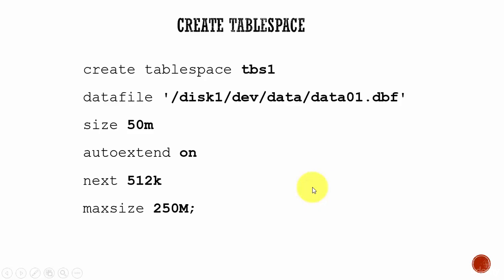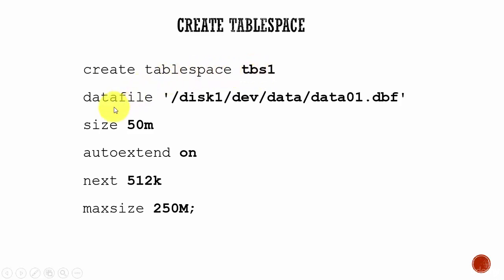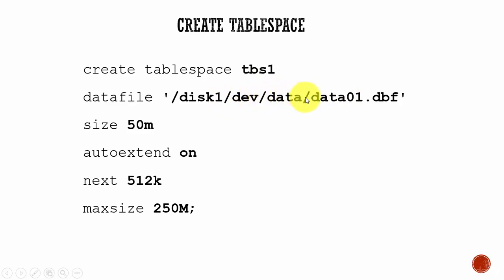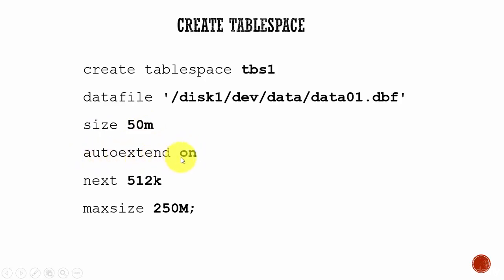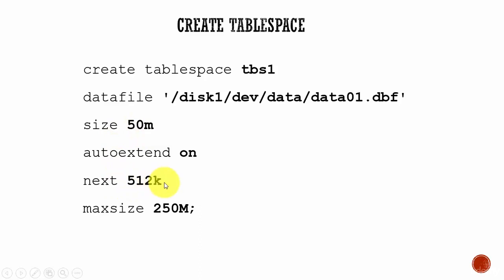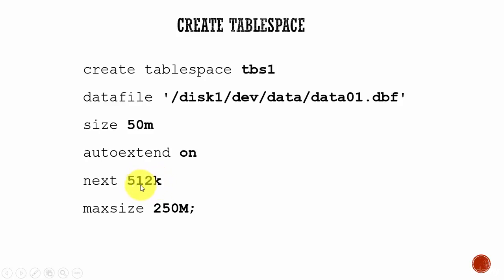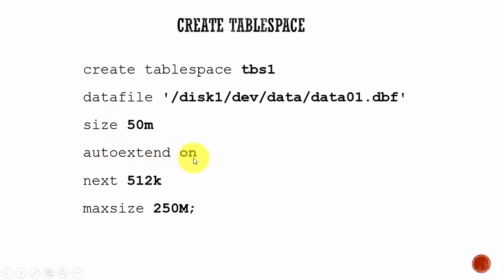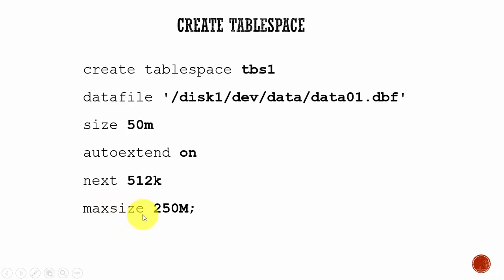043 Oracle DBA Complete Tutorial - Lets create a Tablespace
This video will show how to create tablespace.